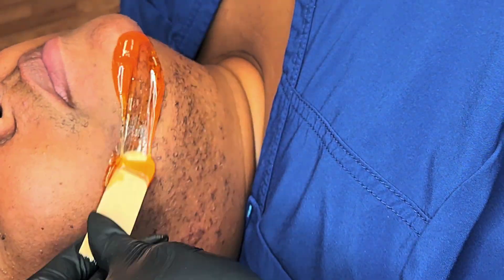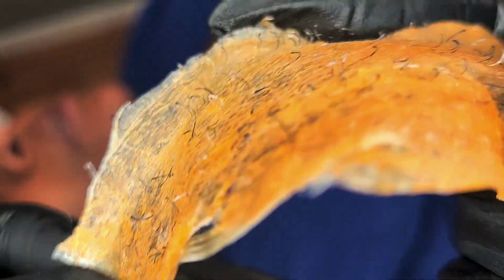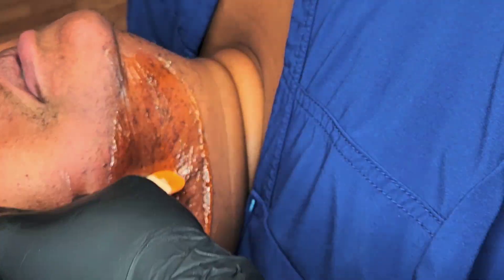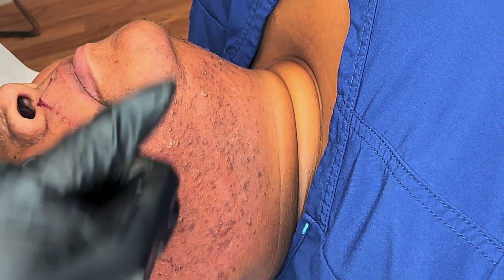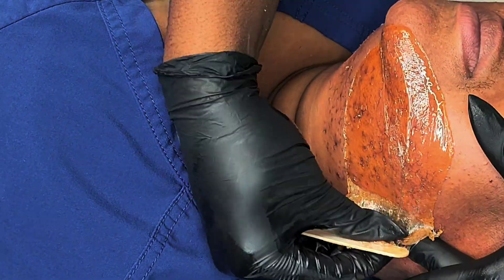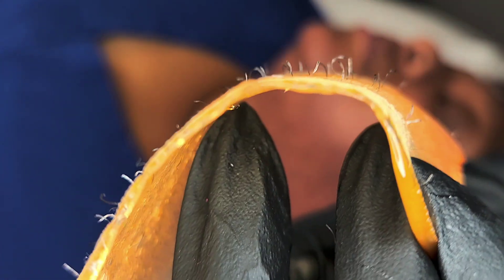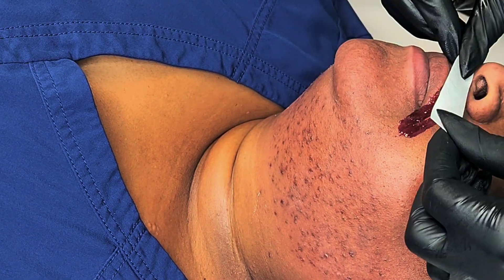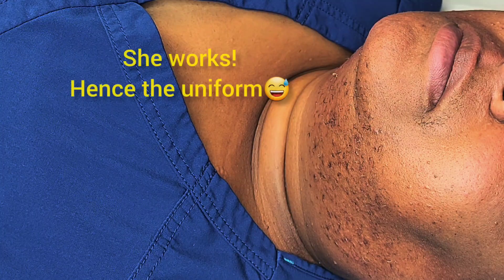WAX The Hair. TREAT The Skin. This Is How You Get TRUE Results!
She does follow at home regimen, it's just time to take it up a notch. What do you think?